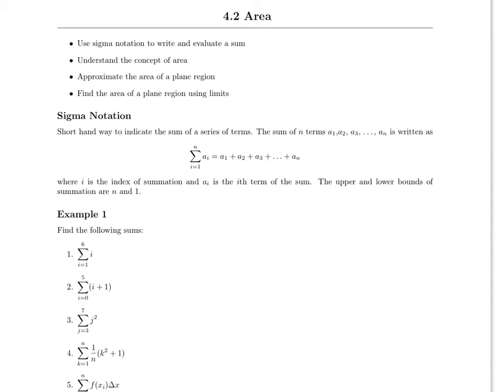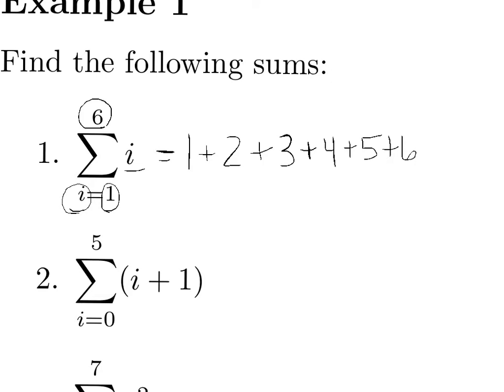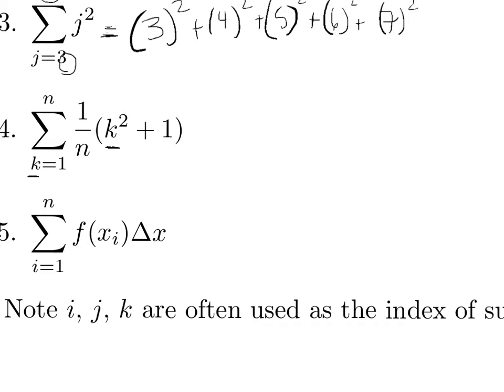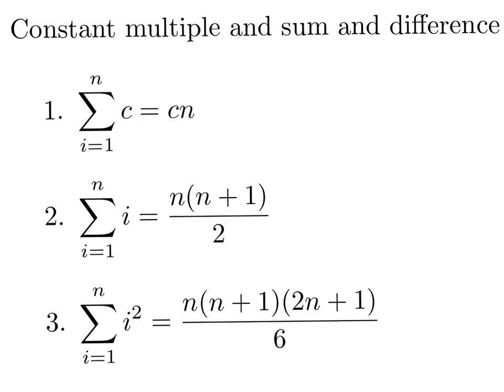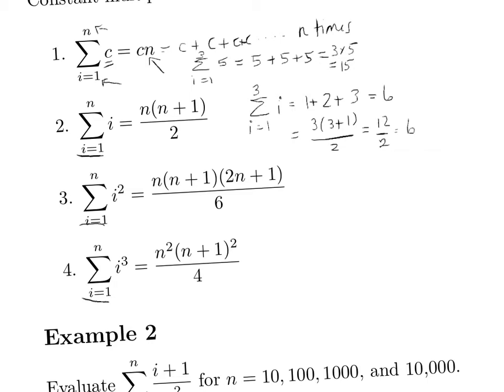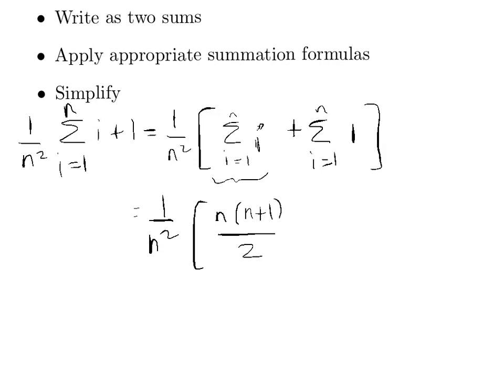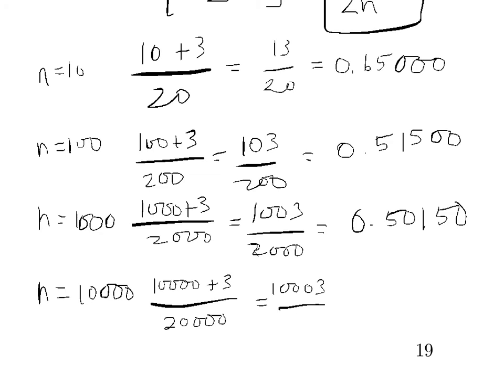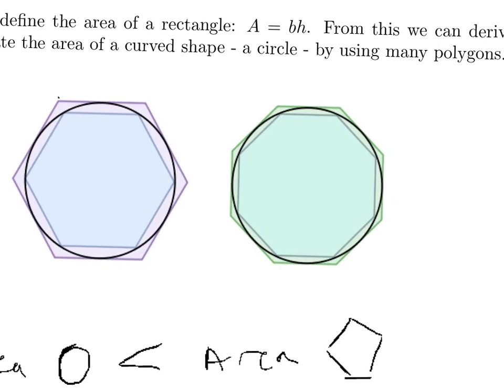4.2 Area part 1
The idea of summations are introduced & we start talking about approximating the area of a circle using a polygon.